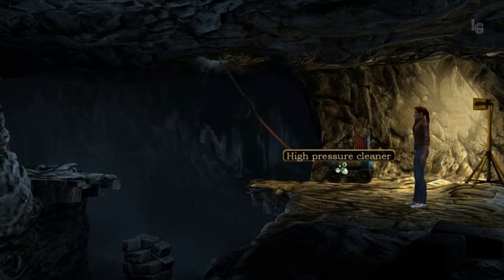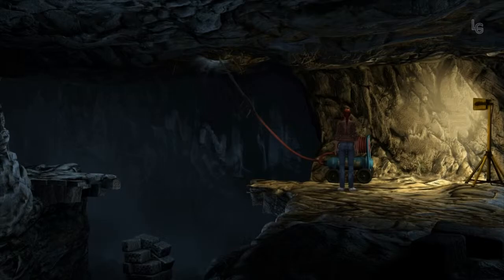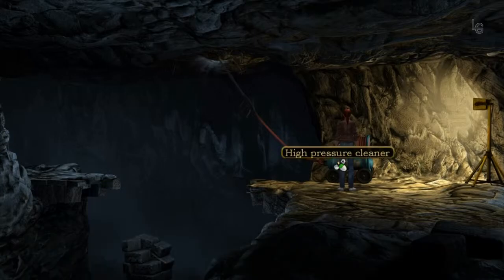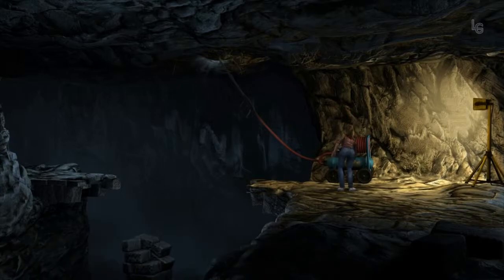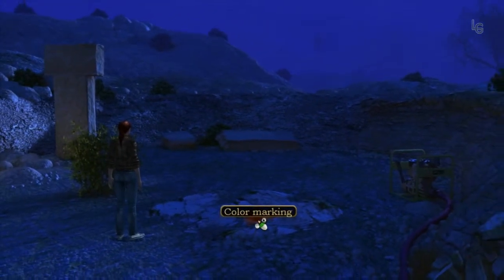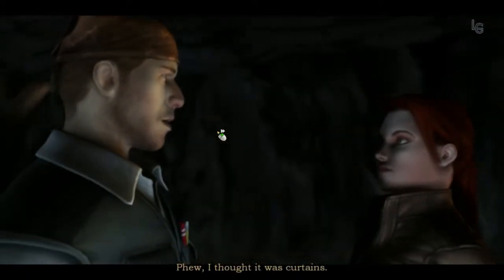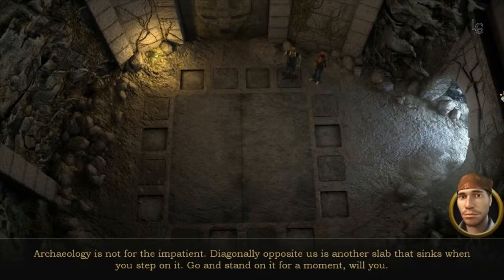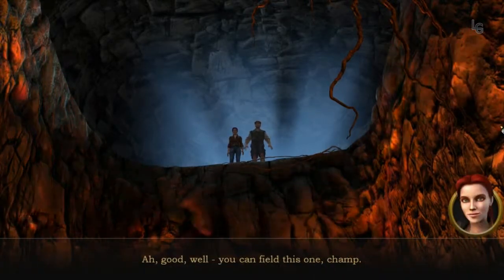Let's play Secret Files 3 04 - Asuming stuff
Nina finally meet Max's friend Emre, and they find the new proof that Max had mentioned in his notes. But the pursuers are right on their heels...